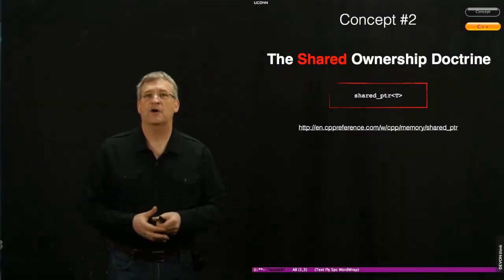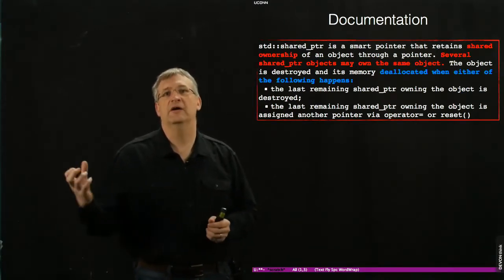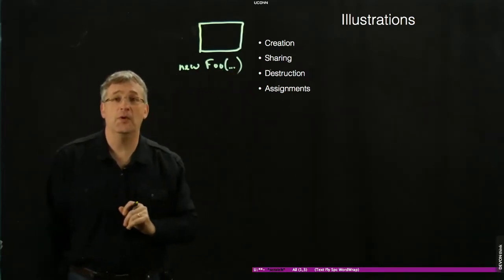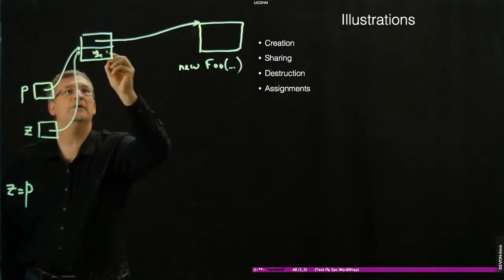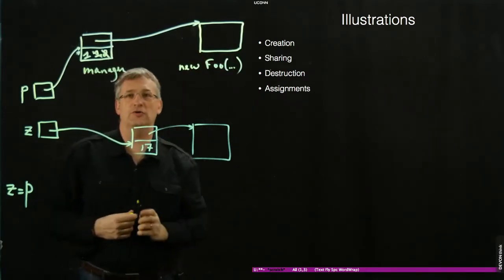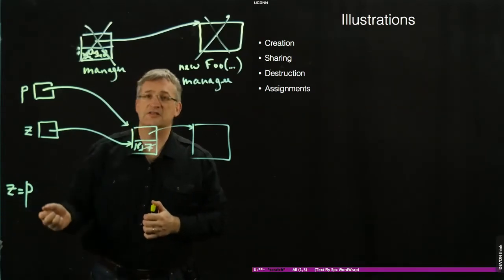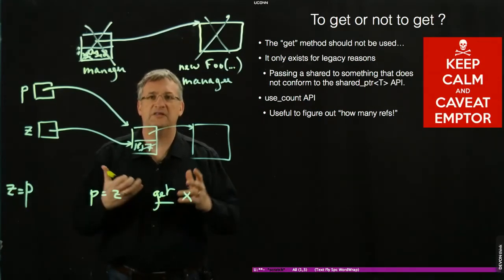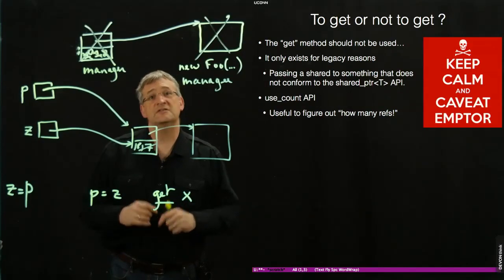CSE3150 ModH part03